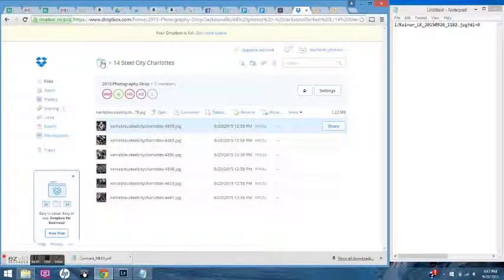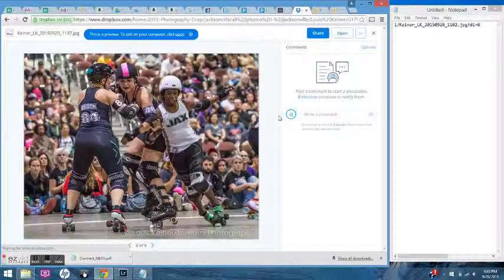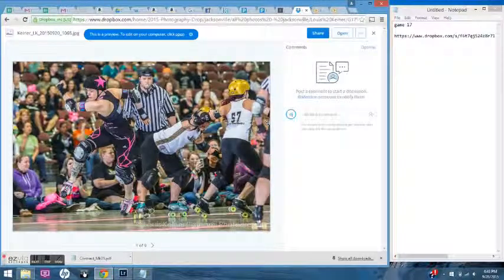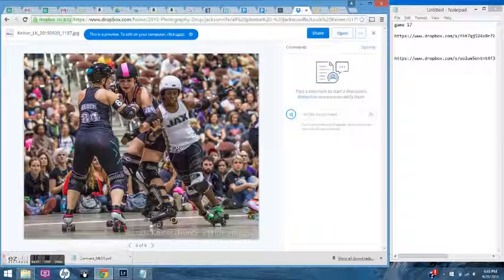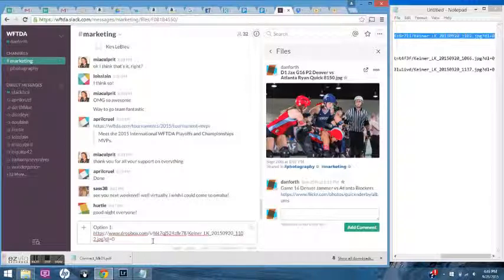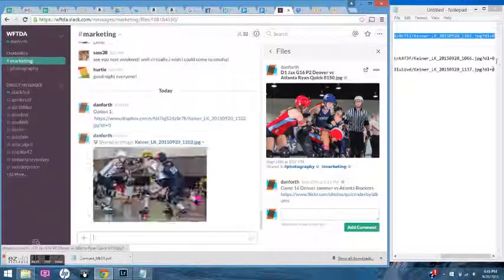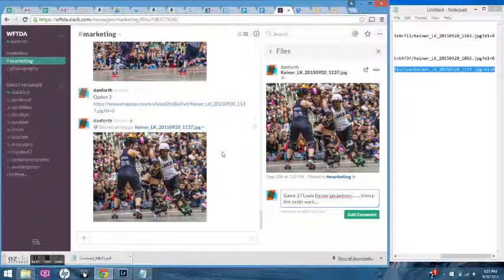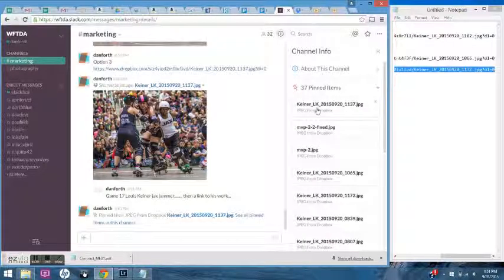WFTDA Photo Organization